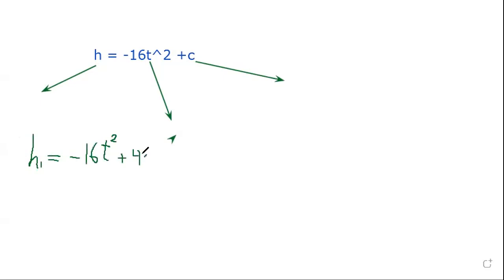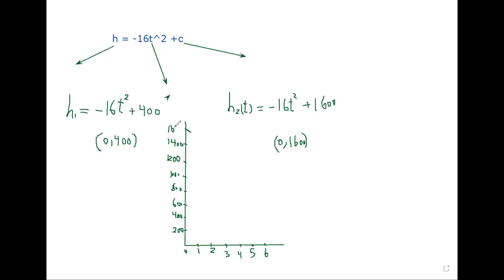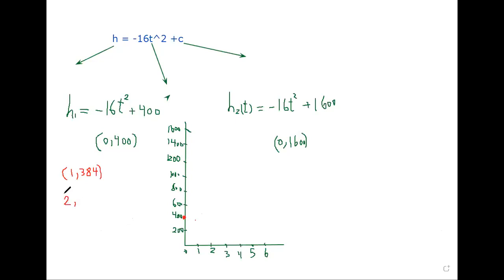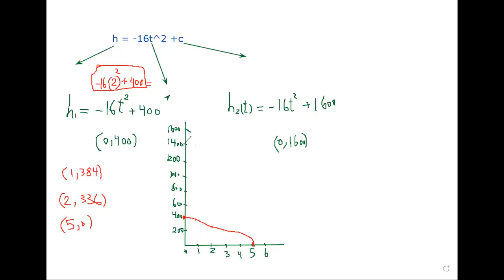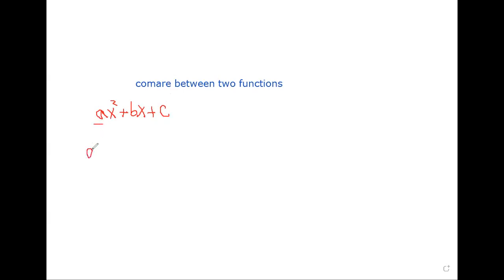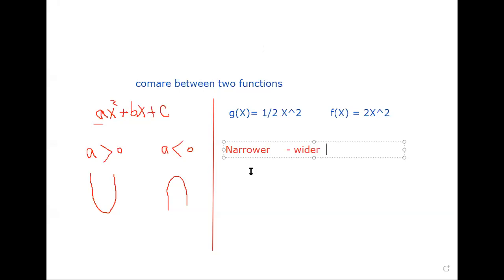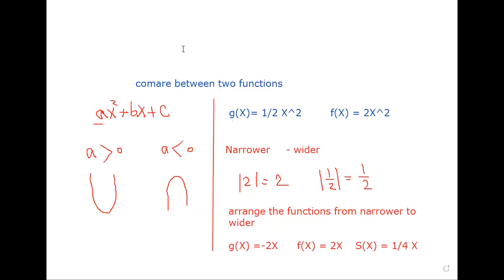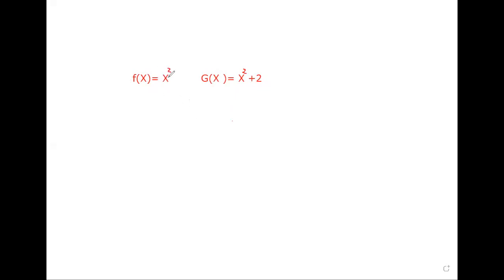Math grade 9 online session chapter 9 algebra lesson 9 4